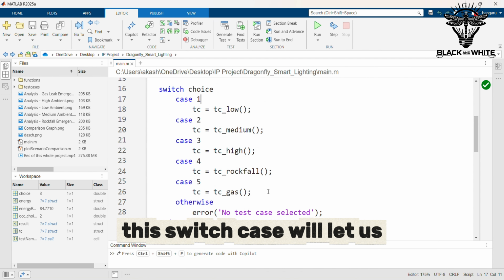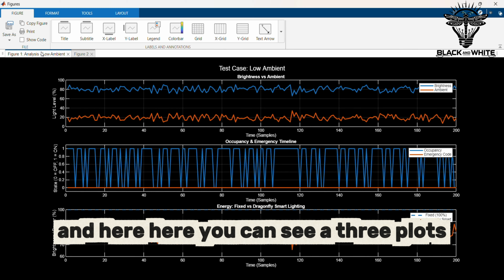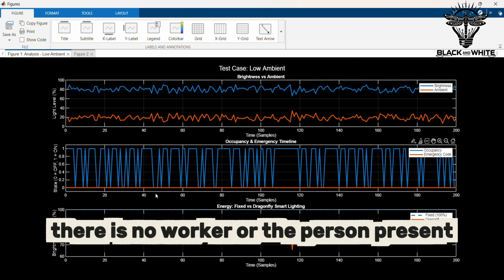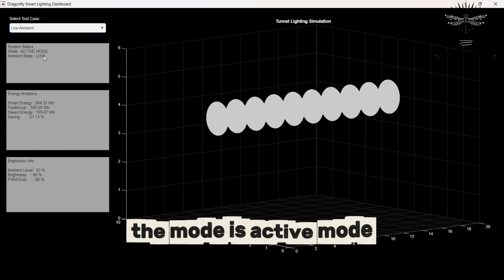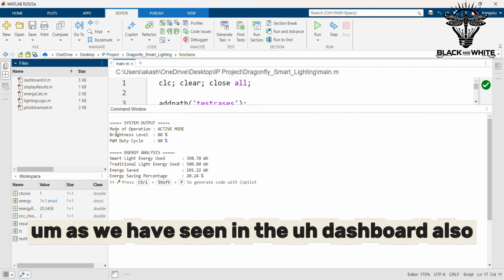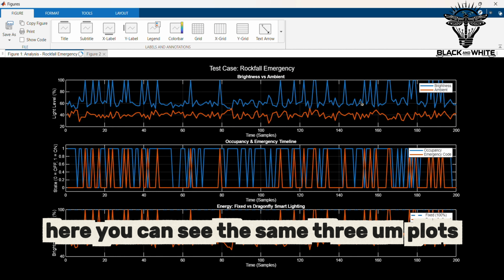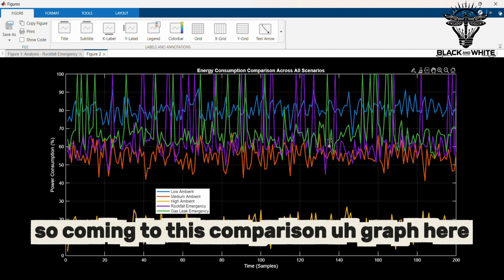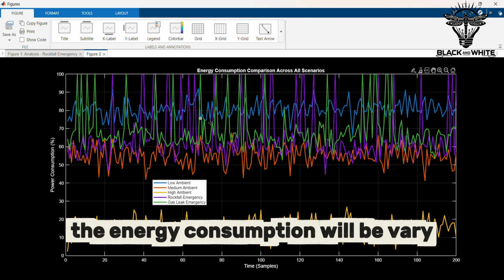Pulse width modulation￼ based smart lighting system, visualiser ￼